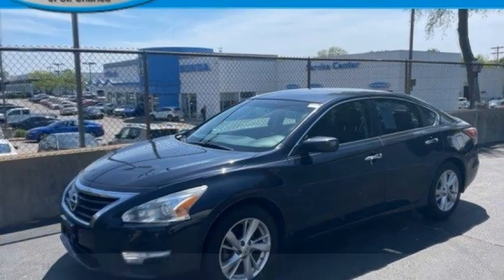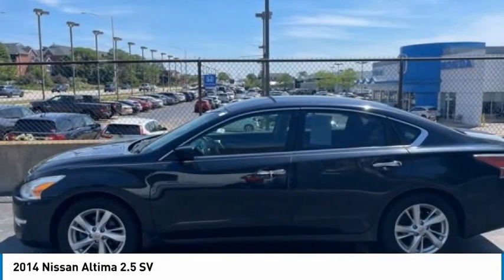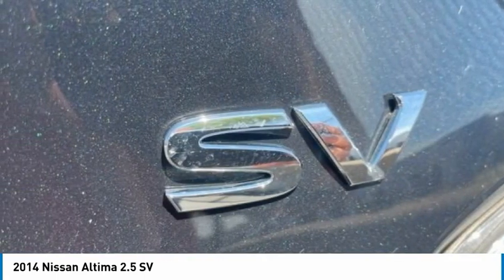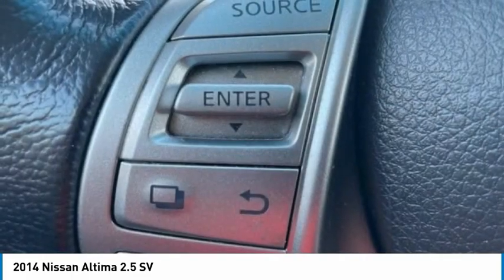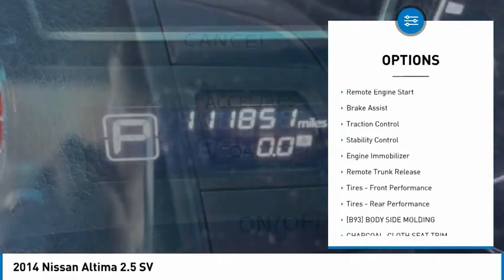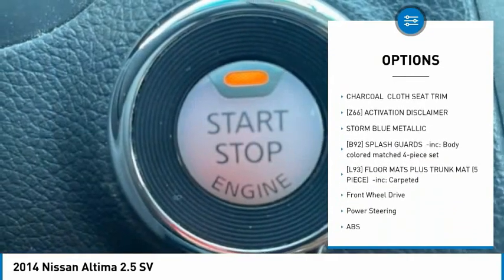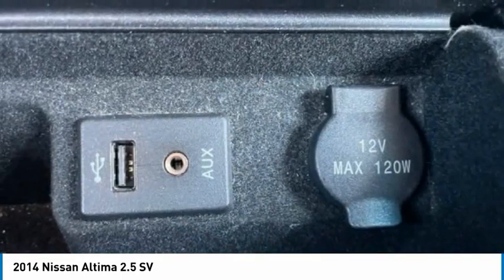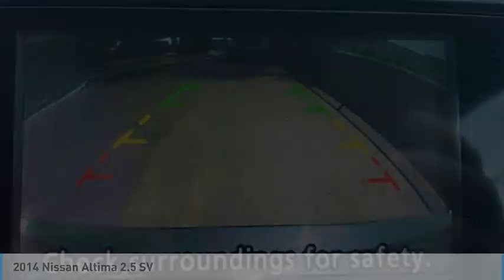2014 Nissan Altima St Charles IL KS134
2014 Nissan Altima 2.5 SV

2014 Nissan Altima 2.5 SV Storm Blue Metallic FWDAwards:* 2014 KBB.com 10 Best Sedans Under $25,000 * 2014 KBB.com 10 Most Comfortable Cars Under $30,000 * 2014 KBB.com 12 Best Family Cars** KBB MARKET VALUE PRICING at McGrath Honda Of St.Charles. Shop/Buy with confidence! With our KBB Market Value Pricing, you ll find our competitive market-based price on every pre-driven vehicle upfront,... No games, No hassles, Just Real Prices!!